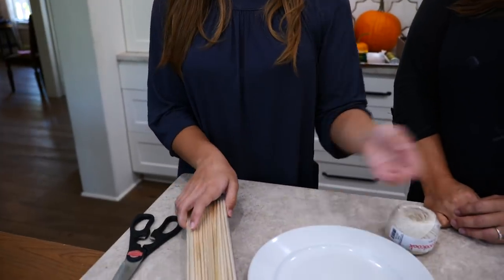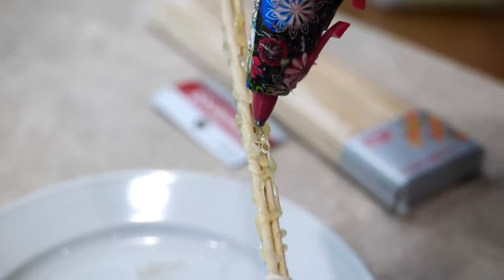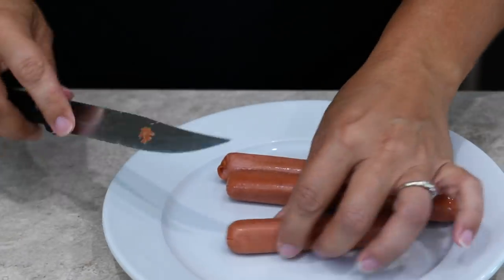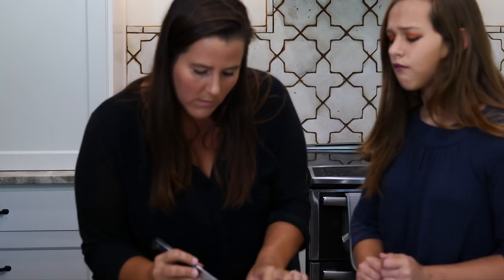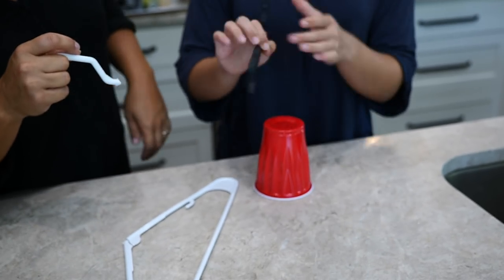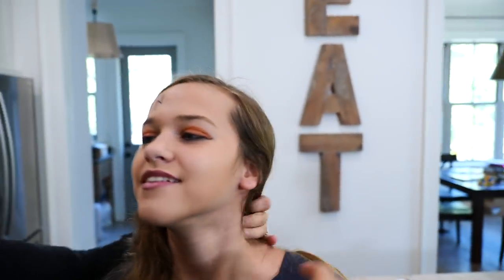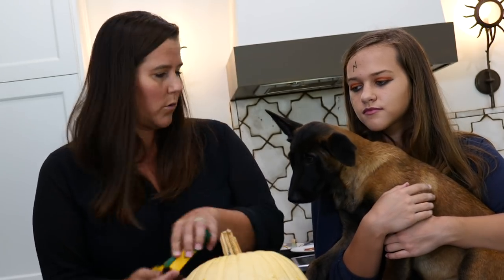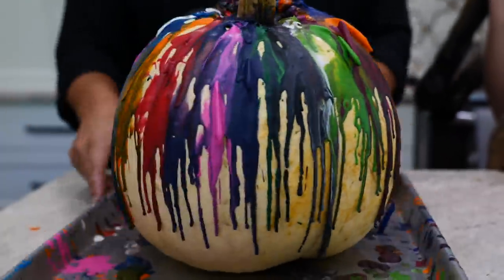Testing 5 Viral Halloween TikTok Hacks!!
We're testing 5 viral Tik Tok Halloween hacks! I'm taking a break from slime to test these hacks out. These are super fun and easy DIY projects I think you'll love! Costume hacks, pumpkin hacks, Halloween decorations, and more!

About Will It Slime?

Will It Slime? That is the question. Will It Slime is the best YouTube channel for slime, challenges, cool science experiments, hacks, how-to projects, and more.